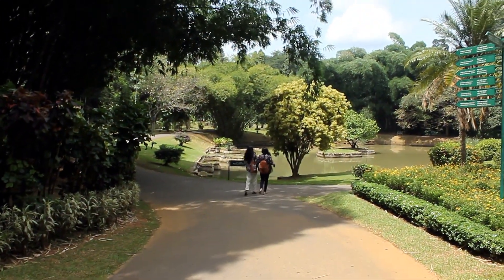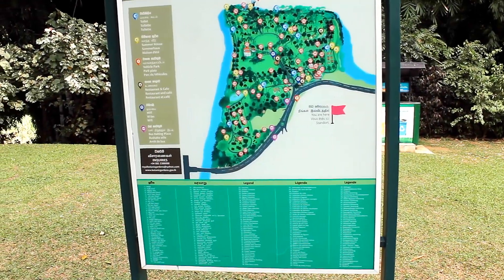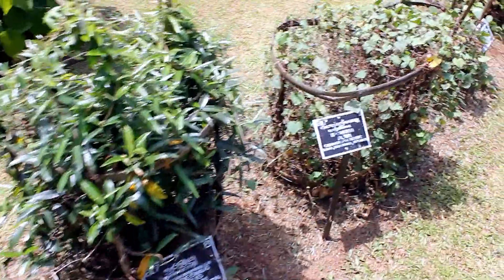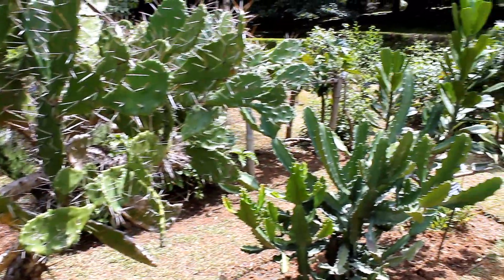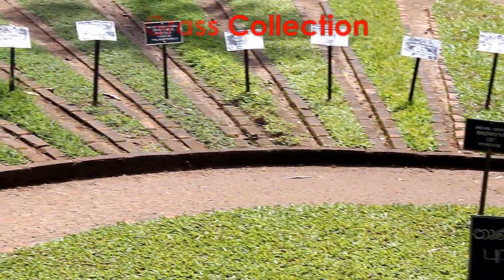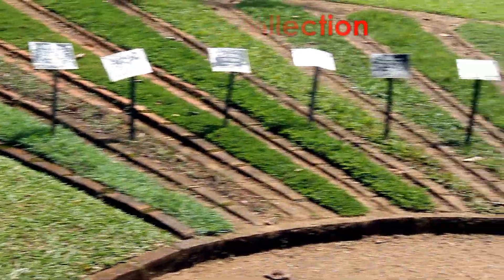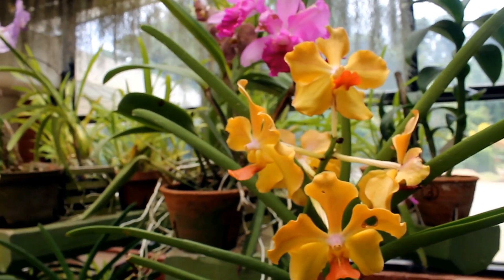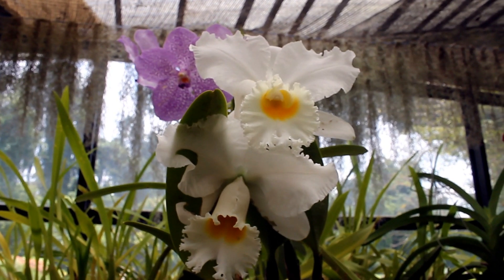✫ Explore Sri Lanka ✫ Peradeniya Botanical Garden ✫ Peradeniya ✫ Kandy ✫ Sri Lanka Tourism Video ✫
The Peradeniya Botanical Garden at Peradeniya was formally established in 1843 with plants brought from Kew Garden, Slave Island, Colombo, and the Kalutara Garden in Kalutara.

During World War II, the Peradeniya Botanic Garden was used by Lord Louis Mountbatten, the supreme commander of the allied forces in the South Asia, as the headquarters of the South East Asia Command.

The Peradeniya Botanical Garden  includes more than 4000 species of plants, including orchids, spices, medicinal plants and palm trees.

Want to know more about the country that has most friendliest people in the world. This channel is all about Sri Lanka.